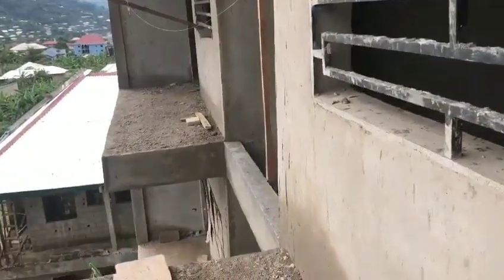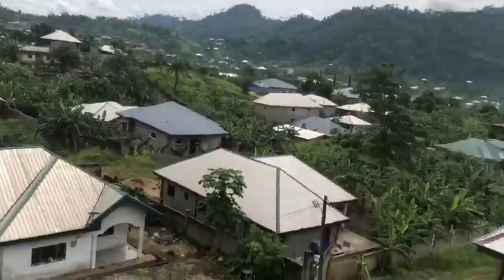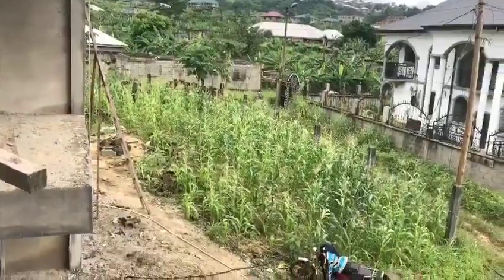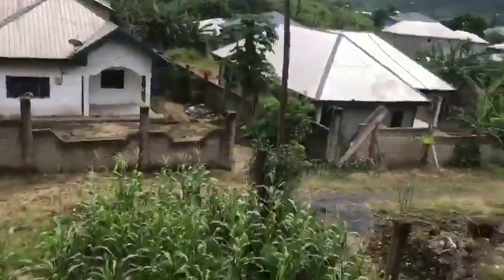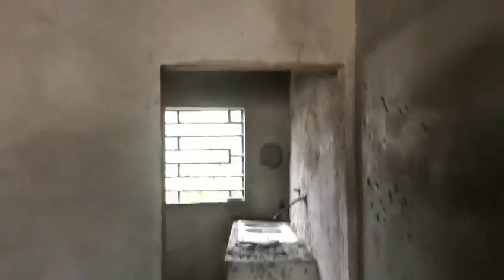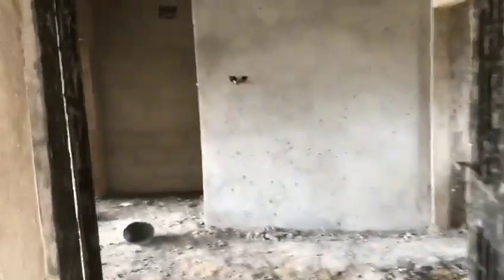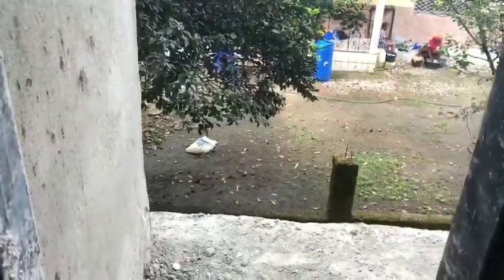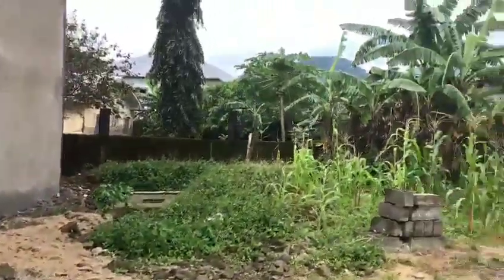INSIDE A NEWLY CONSTRUCTED BUILDING FOR SALE IN LIMBE CAMEROON 🇨🇲